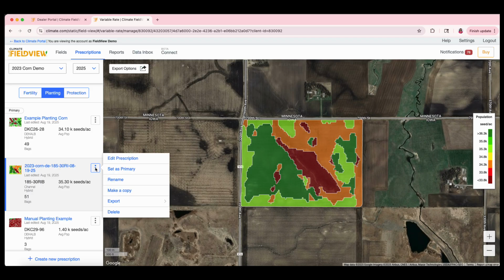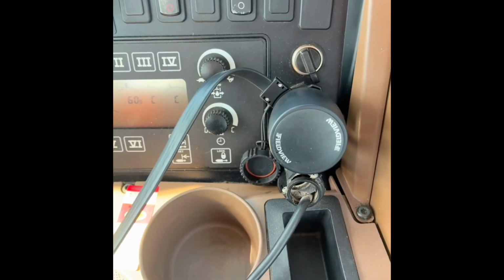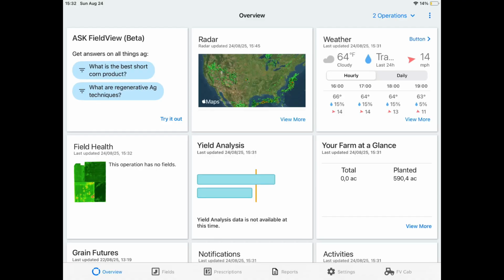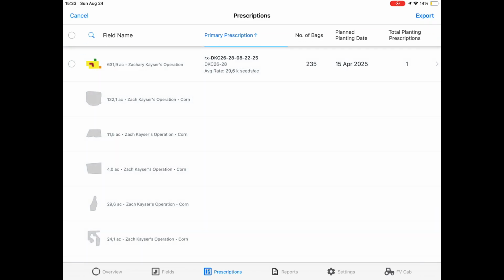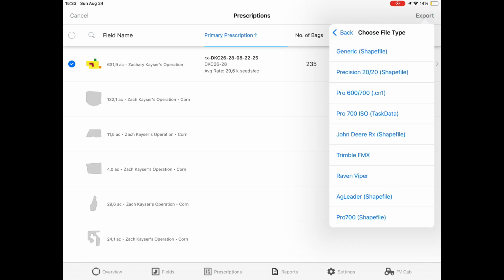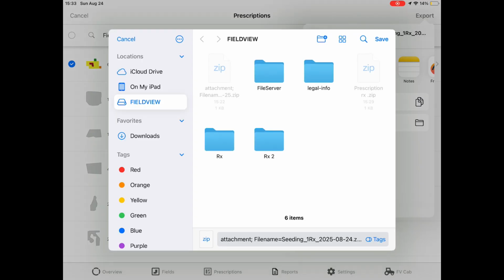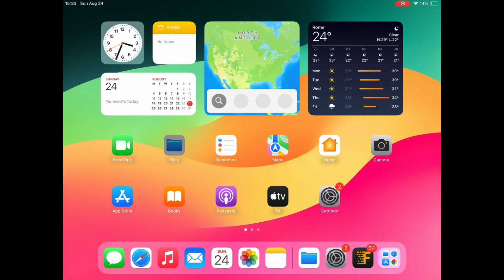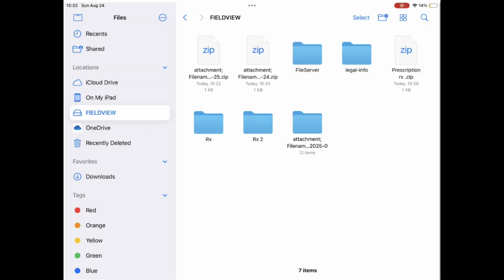FieldView 301: FieldView™ Drive 2.0 Prescription Transfer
Learn how to easily transfer prescriptions from your FieldView™ device to your OEM display using the FieldView Drive 2.0 Serial/USB Adapter. This step-by-step video walks you through the process of using the adapter as a USB interface to streamline prescription delivery while you're out in the field.